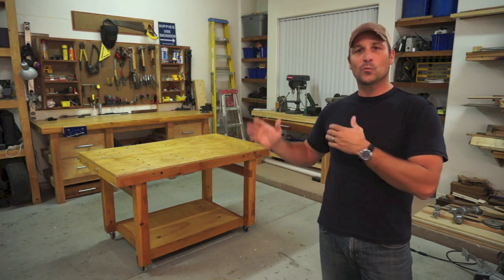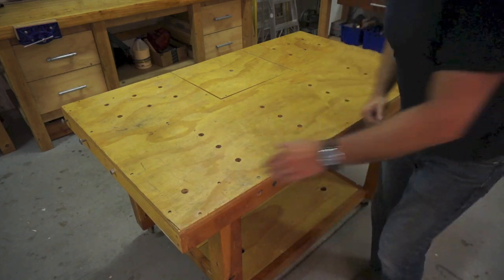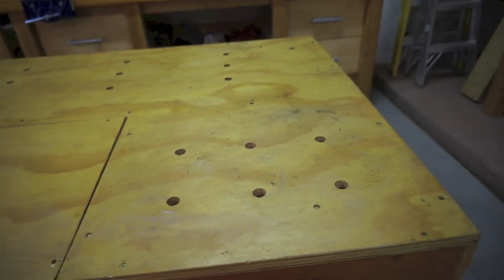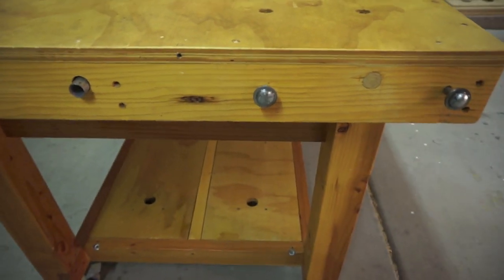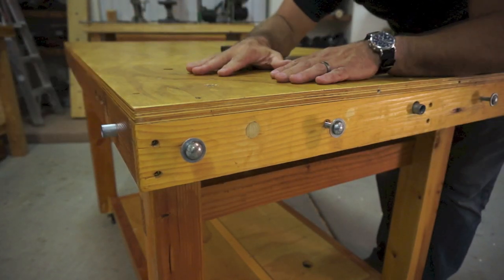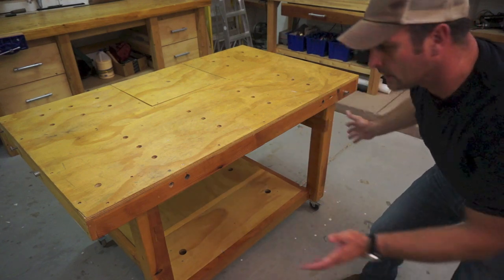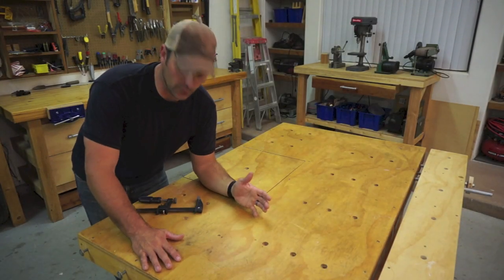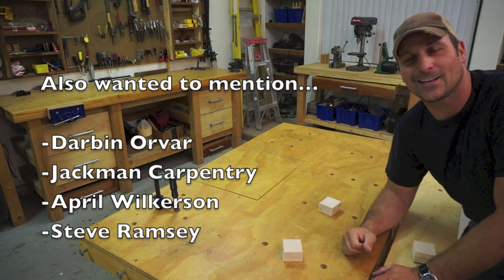Workbench tour and demo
Here is a tour of my rolling DIY workbench and saw station that I originally built with standard lumber and a sheet of plywood.  I've incorporated a few useful features like a miter saw extensions, clamping assemblies, easy power access as well as some other odds and ends.  As with many of my projects I tried to use what I had on hand such as carriage bolts, electrical conduit, scrap lumber, etc,.  Hopefully it might give you some ideas for your next workbench project.

Intro:  Trey Harris